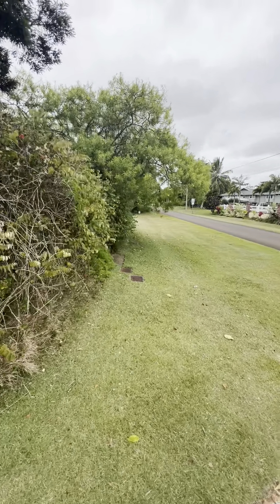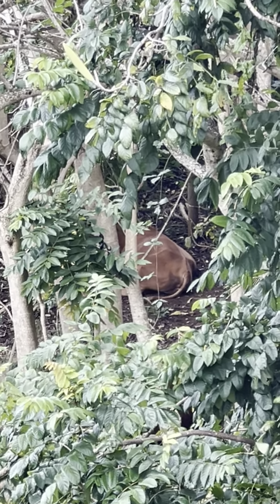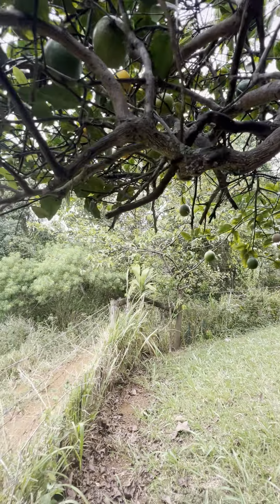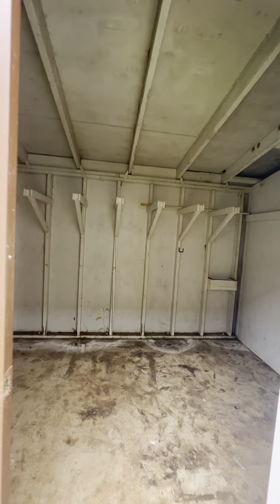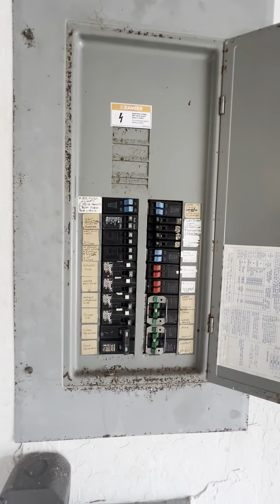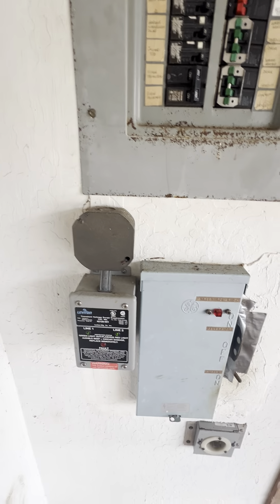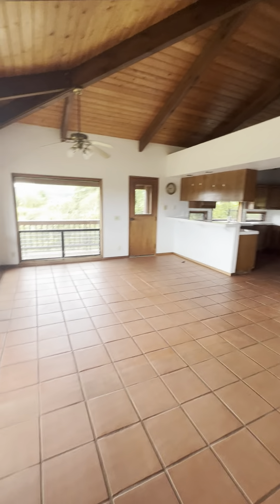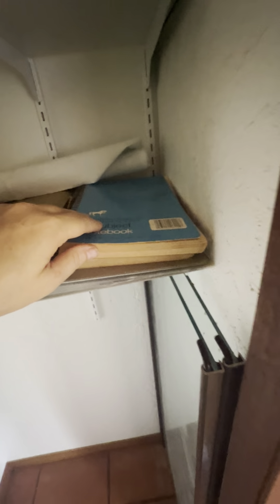Kini Place walkthrough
2 bed, 4 bath, acreage with Mountain View’s